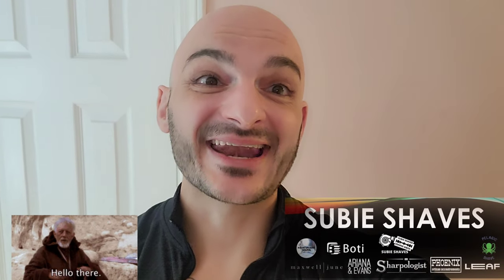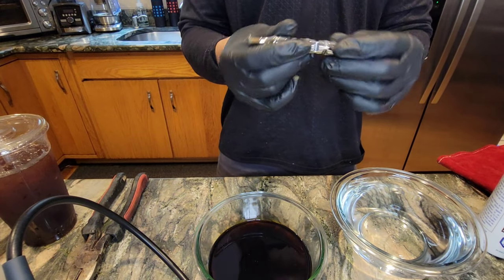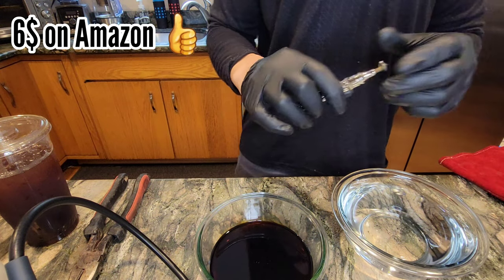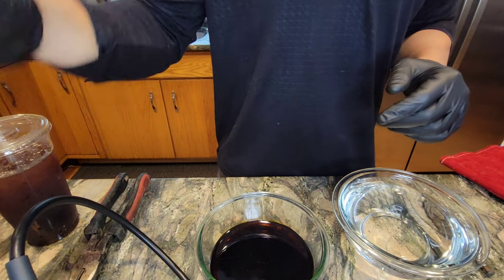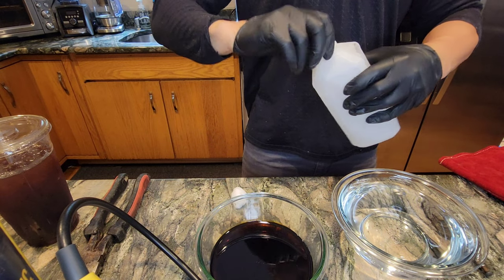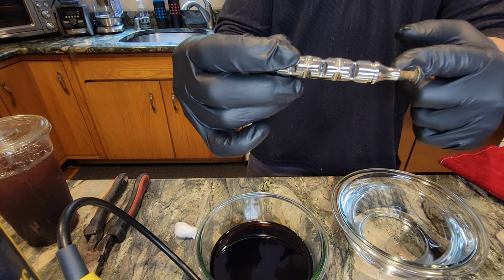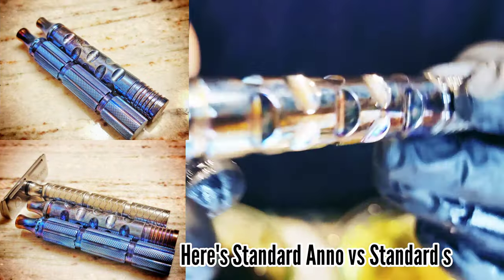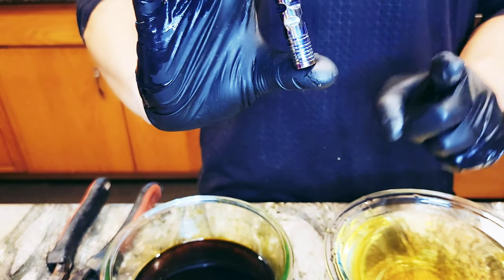ENTROPIC FINISH! | LIGHTNING ANO SAFETY RAZOR HANDLE | EASY TITANIUM ANODIZING TUTORIAL!!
THE LIGHTNING ANODIZED EFFECT BRINGS THE THUNDER!!

The colors are incredible, they shift and change at different angles - with a stark white strike adding tons of contrast and pop!! And if you don't like what you make, it can be taken off and redone!

TIMESTAMP
00:00 Start
1:09 The Supplies
03:54 ANO OVER A SAFE SPACE
04:30 TORCHING
04:51 FIRST COLOR
11:21 HEATING DONE
11:28 MAGIC WITH CHEMICALS
12:06 CLEANED UP AND FINISHED!